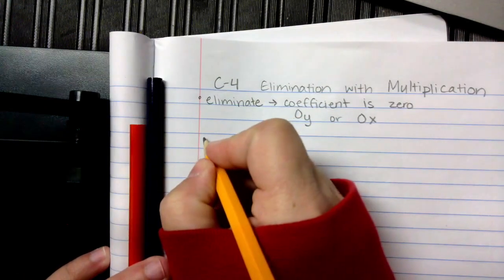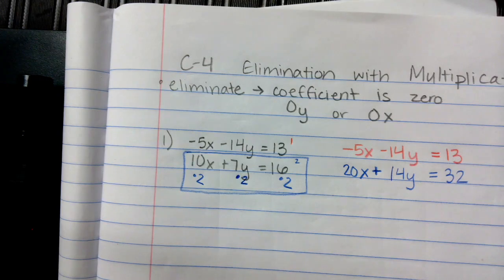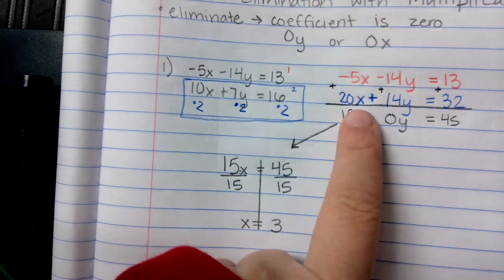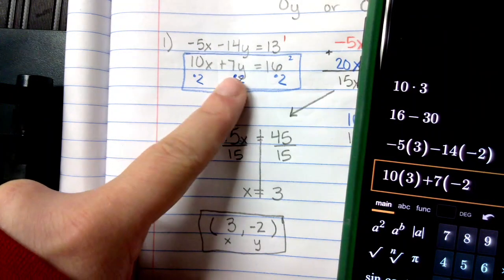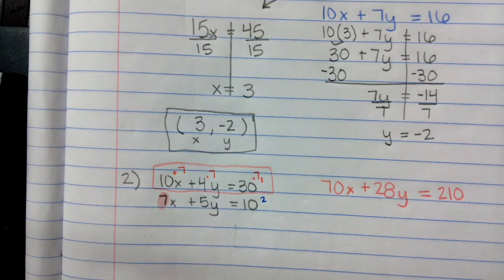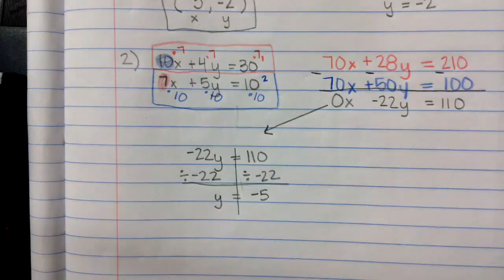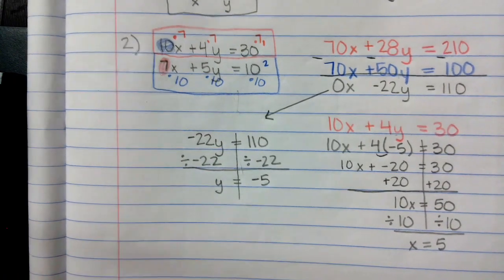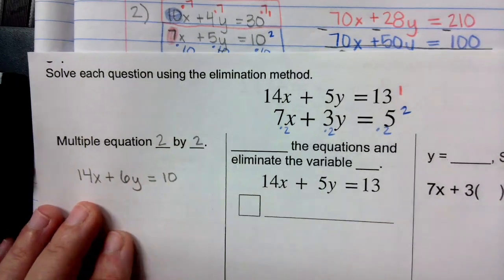C-4 Elimination with Mutliplication